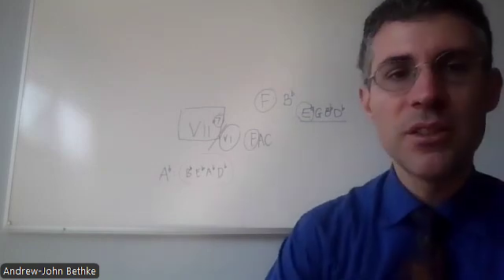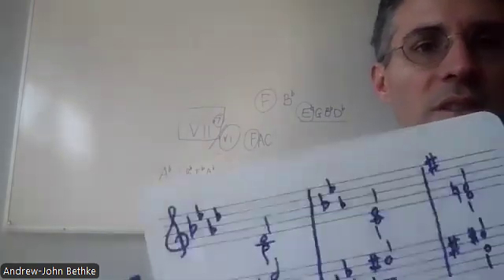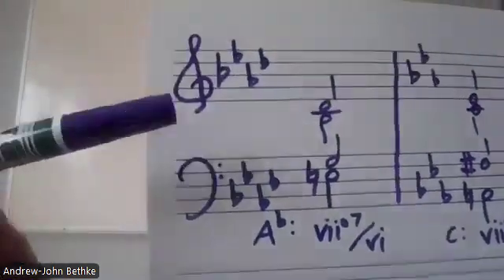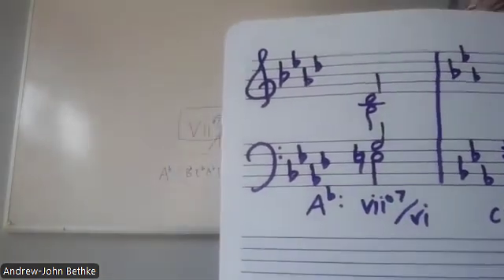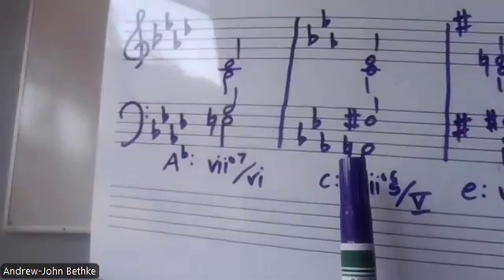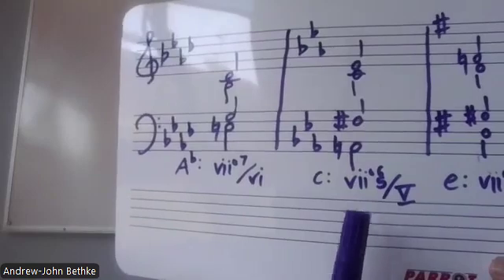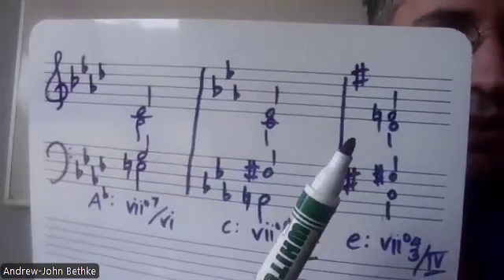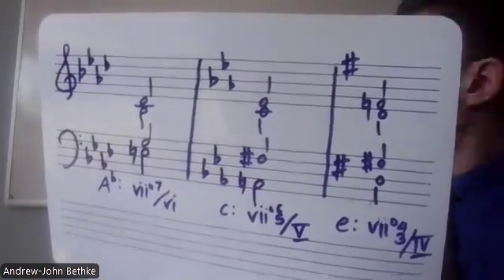Theory 2 Revision of secondary diminished 7ths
Revising examples of secondary diminished 7ths.